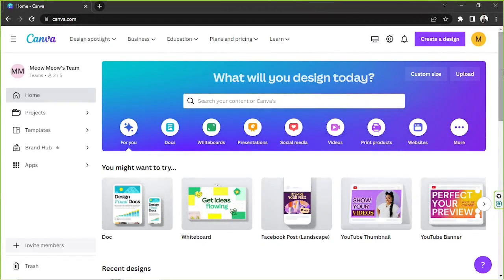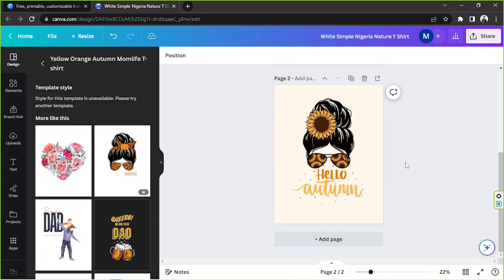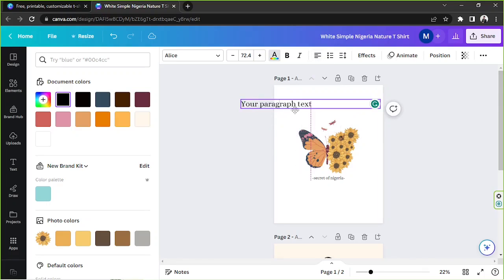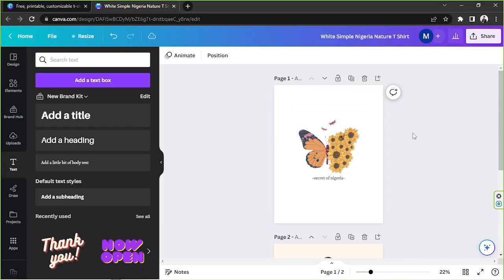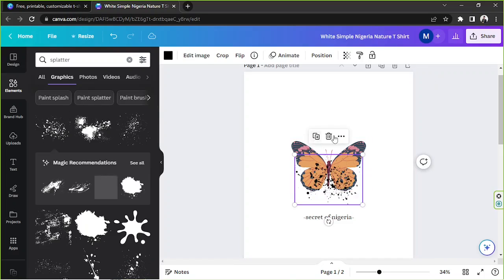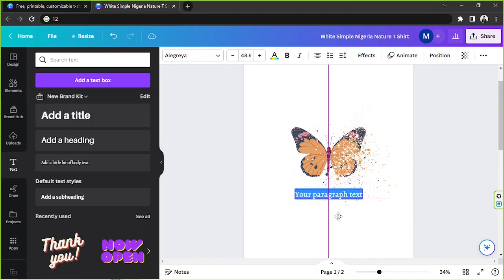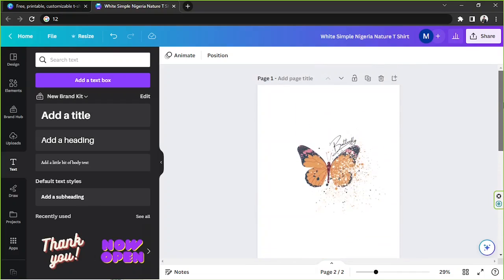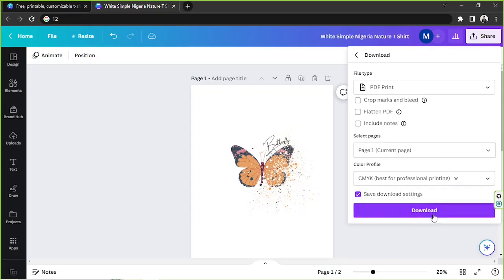How to Use T-shirt Template in Canva - It's Easy!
Ready to design your own t-shirt? Learn how to use t-shirt templates in Canva and unleash your creativity!